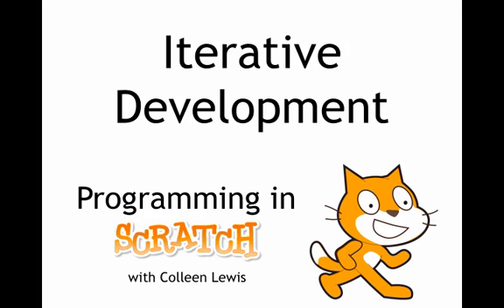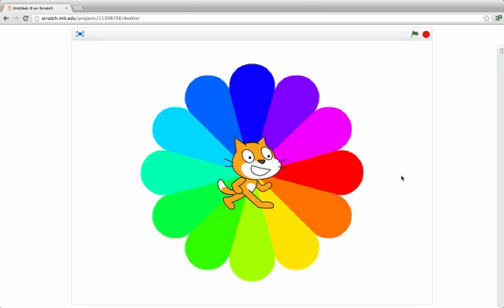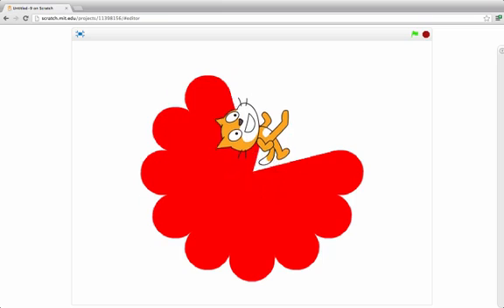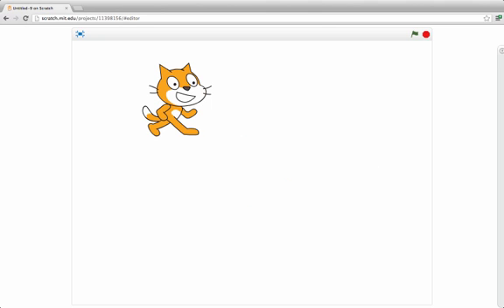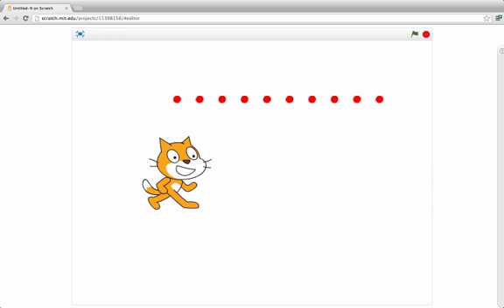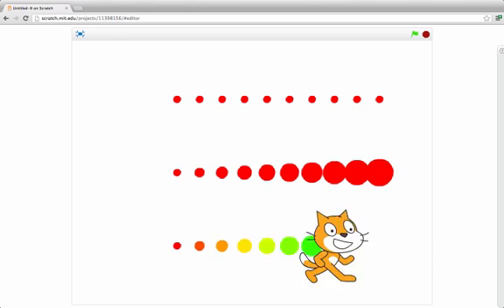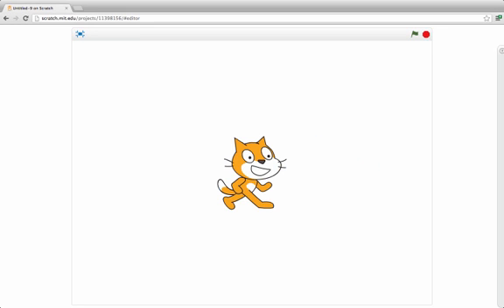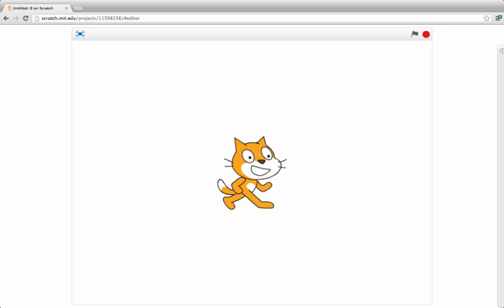Iterative Development: Programming in Scratch 2.0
To solve really hard problems you need to break them up in to smaller pieces! Look at how we drew a multicolored flower by developing skills with smaller parts of the problem!